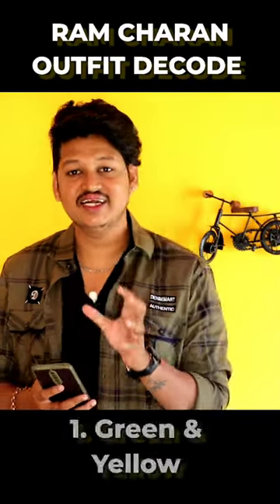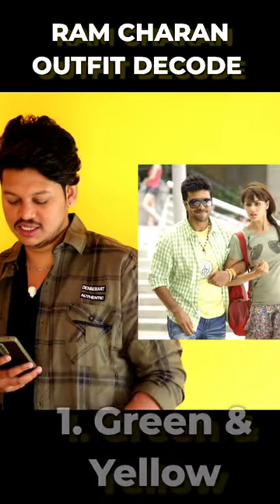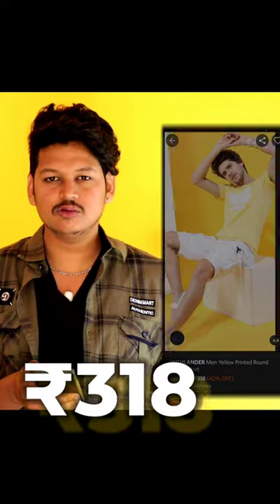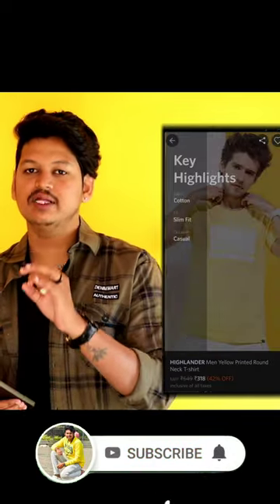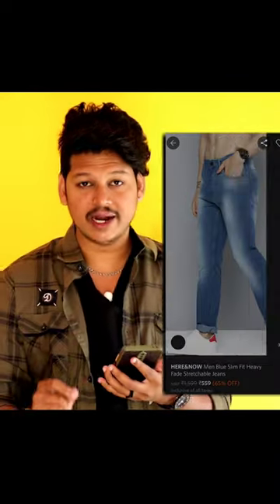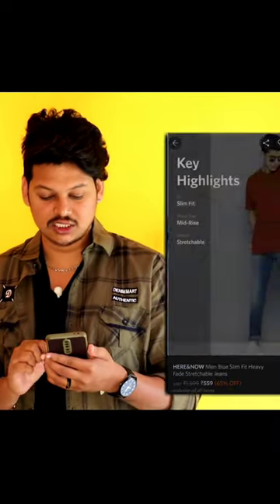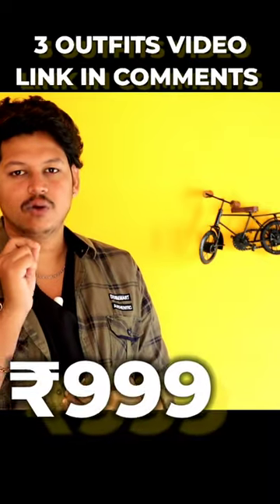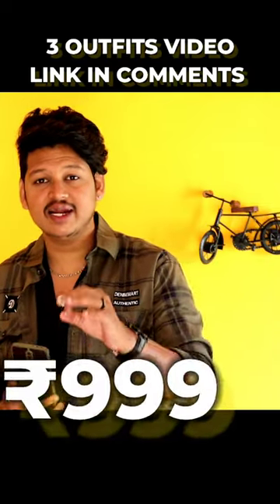Orange Movie Ram charan outfit DECODE ✨✌️ With Links 🔗fashion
outfit Link's with accessories ✌️🤠👇
outfit 1
6. Bracelet
7. Shades ,
8. beads necklace